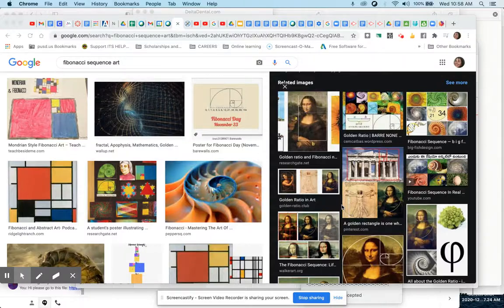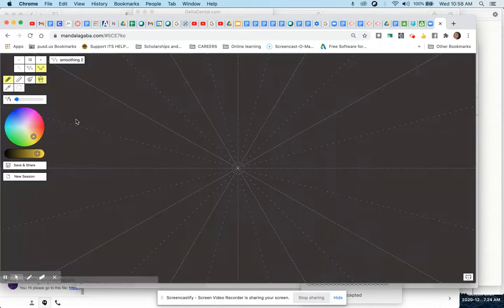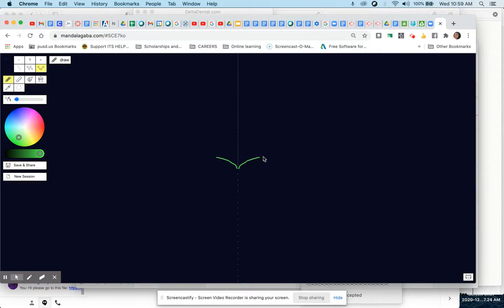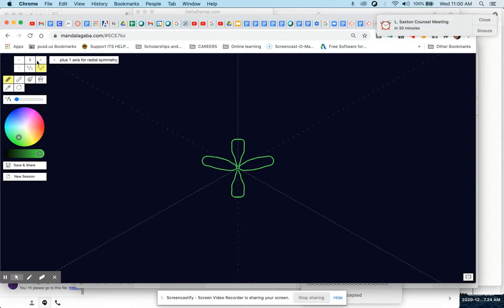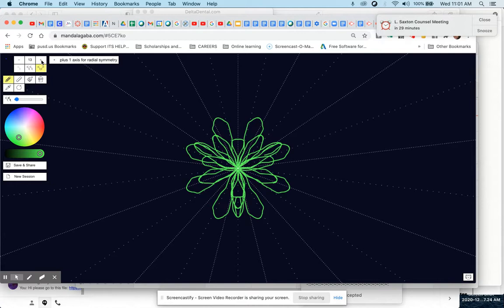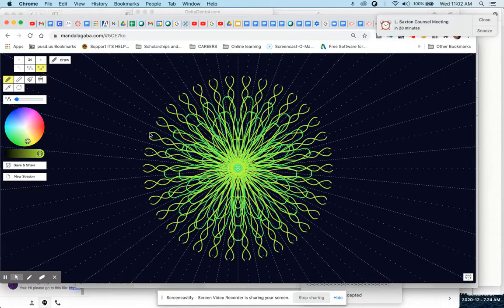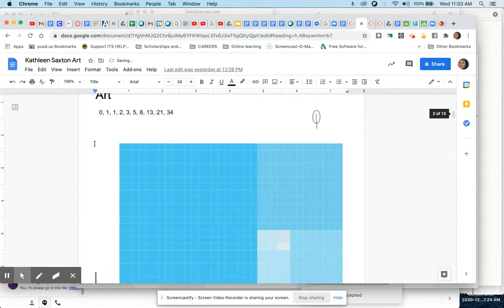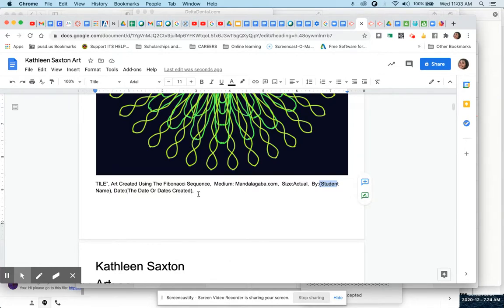fibonacci sequence flower mandalagaba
Draw a flower using the first few numbers from the fibonacci sequence using the medium Mandalagaba.com.
1,1,2,3,5,8,13,21,34.
Middleschool / high school art project computer based.